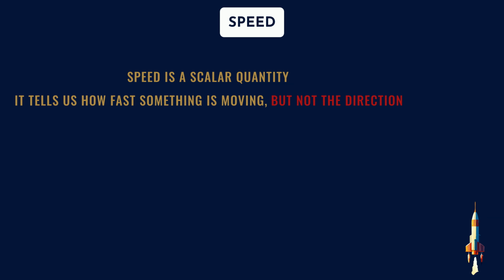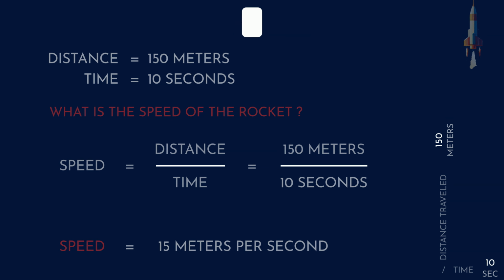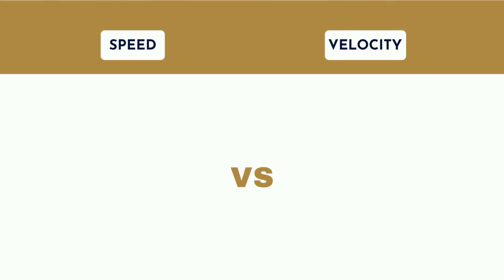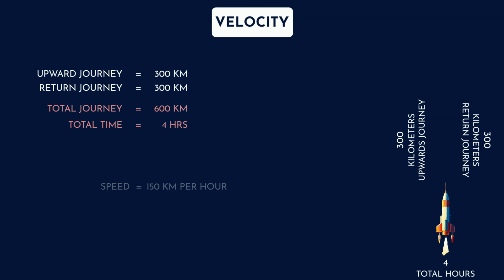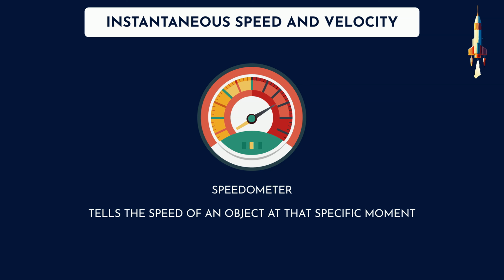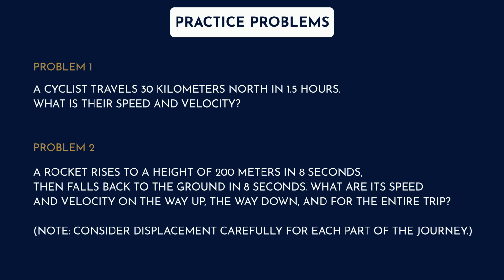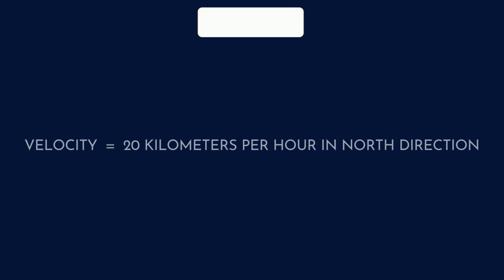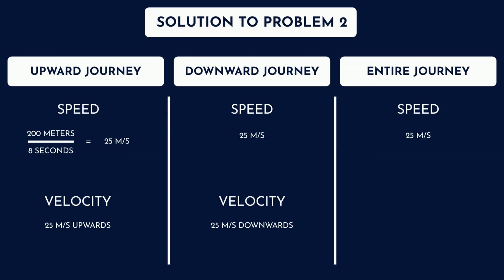Motion in One Dimension: Speed and Velocity Explained with Real-Life Examples| Master Physics Easily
Discover the key differences between speed and velocity in this detailed physics tutorial that breaks down these often-confused concepts with real-life examples and clear explanations. Understanding motion in one dimension is essential for mastering physics, and this video from Diara’s Academy makes it simple by illustrating speed as a scalar quantity that only considers how fast an object moves, while velocity takes both speed and direction into account, making it a vector quantity.

In this lesson, we’ll explore examples like rockets launching into space, ships sailing across the ocean, and even firecrackers bursting into the sky, to demonstrate how speed and velocity work in everyday scenarios. We’ll walk through formulas step-by-step, providing practice problems and solutions to help you grasp these core concepts. Whether you're preparing for competitive exams like SAT, JEE, NEET, or A-levels, or just curious about the physics of motion, this video has everything you need to build a solid foundation.

Key takeaways include:

Definition and Formula for Speed: Learn how speed is calculated as the distance traveled divided by time and why it's a scalar quantity.

Understanding Velocity: Discover how velocity is more than just speed—it incorporates direction, making it a vector quantity.

Practical Examples: From the speed of a rocket in space to the velocity of a ship moving north, we’ll apply these concepts to real-world situations.

Instantaneous Speed and Velocity: Learn how these measurements are taken at a specific moment during motion, such as a rocket accelerating during launch.

Problem-Solving Practice: Work through examples where we calculate both speed and velocity, helping you prepare for your physics exams.

How to approach speed and velocity problems in physics exams

The significance of direction in determining velocity

How to solve for instantaneous speed and velocity during acceleration

Prepare for SAT, JEE, NEET, A-levels, or any physics exam with confidence, and enhance your understanding of the laws of motion with engaging visuals and clear explanations. Diara's Academy provides you with a straightforward approach to complex physics topics, ensuring you have the knowledge and skills to excel. Don't forget to try out our practice problems and review the step-by-step solutions!

This video is perfect for high school students, adult learners, and anyone looking to boost their physics knowledge!